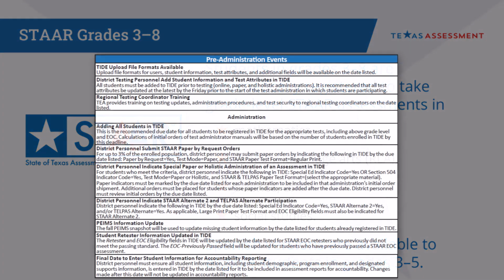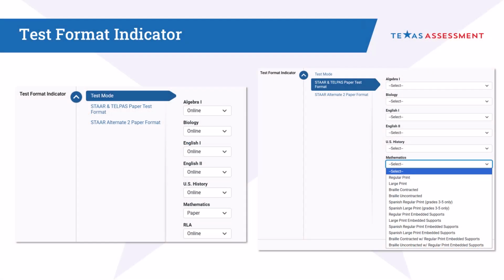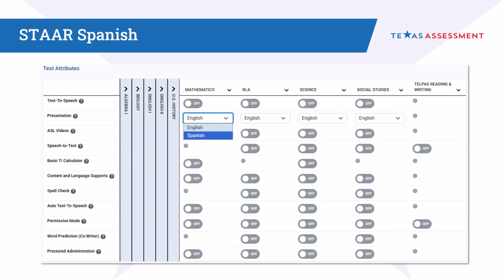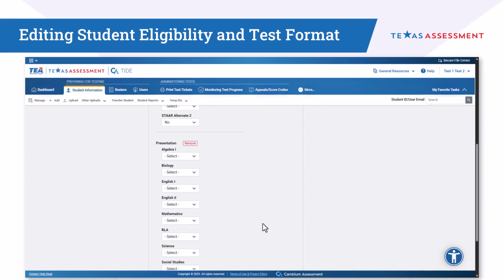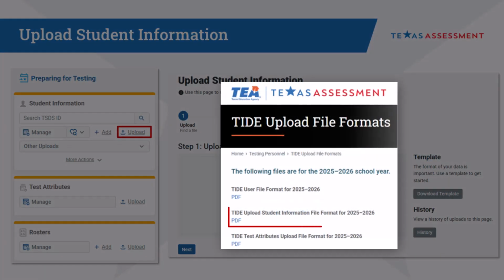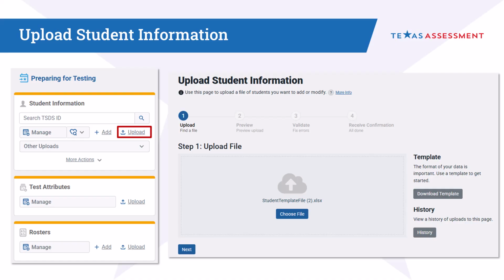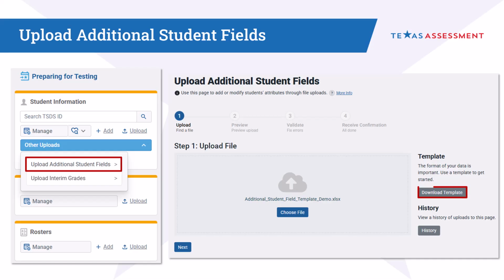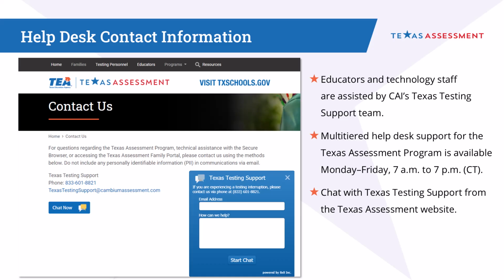2025-26 How to Verify That Students are Registered for STAAR Grades 3-8